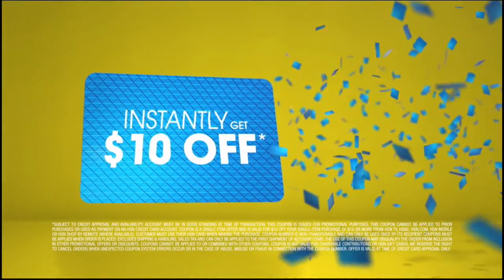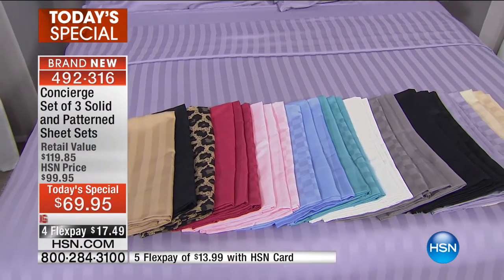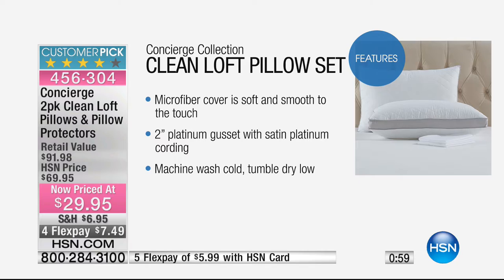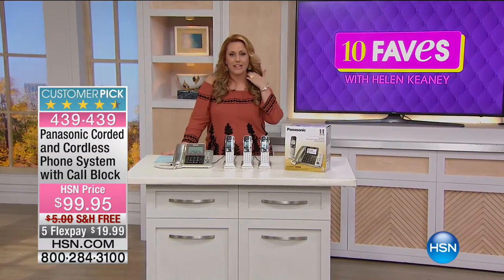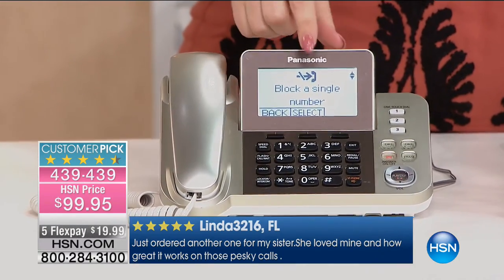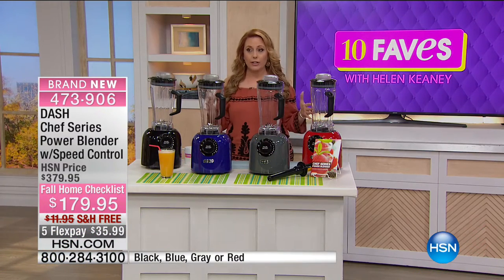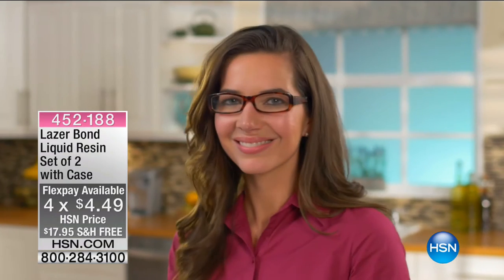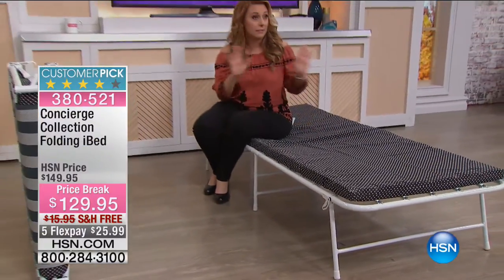HSN | 10 FAVES 09.05.2016 - 03 AM